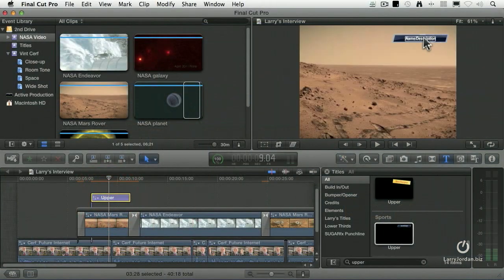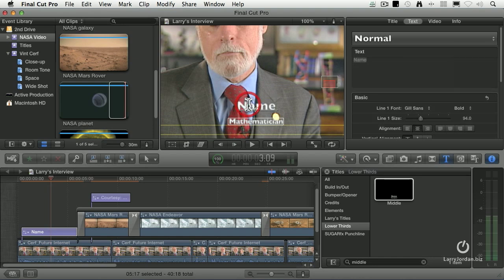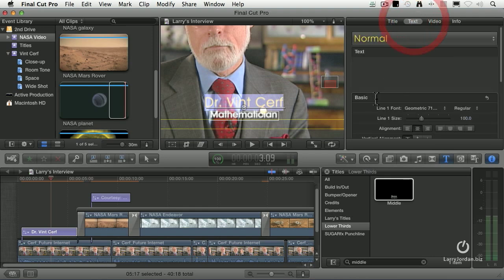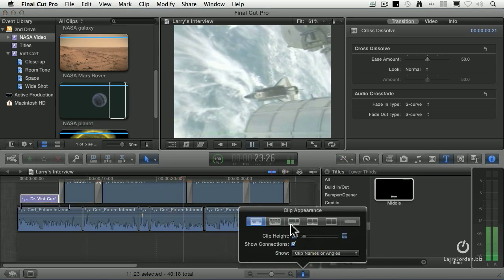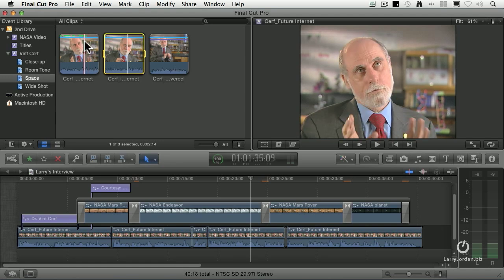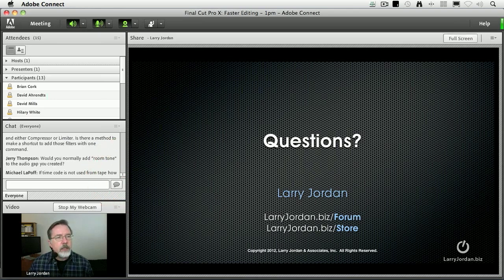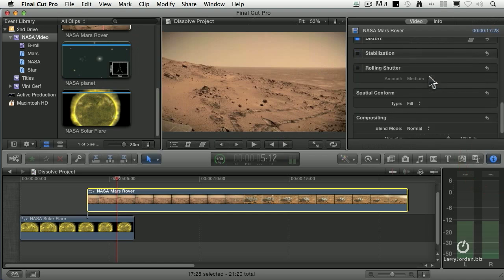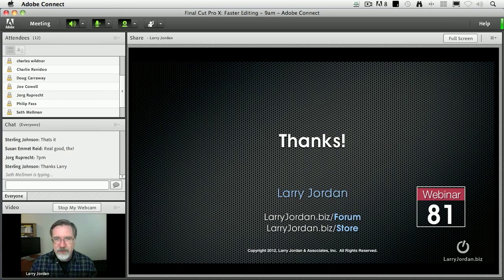Pt 3 of 3 - Faster Editing in Final Cut Pro X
- In this 3 part Final Cut Pro training, Larry Jordan shows you how to edit faster in Final Cut Pro X. Enjoy! (Yes, this was recorded before the 10.0.6 release)